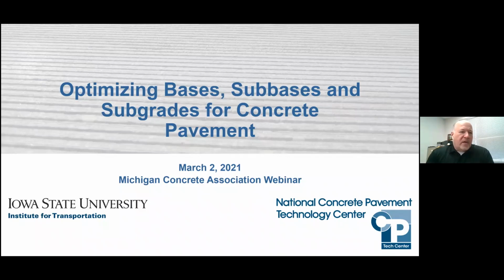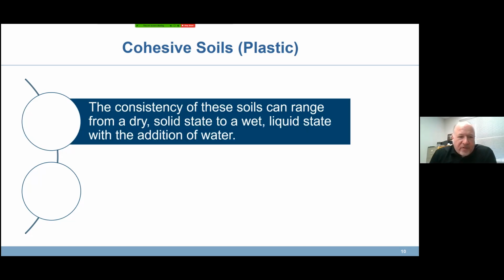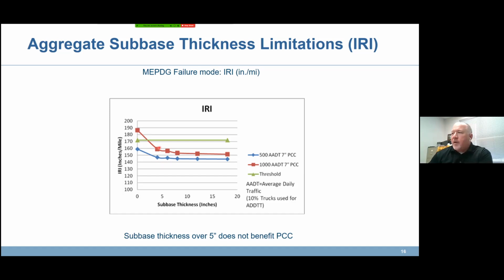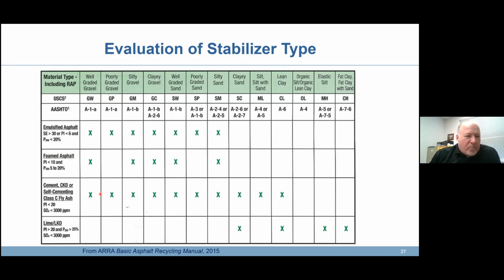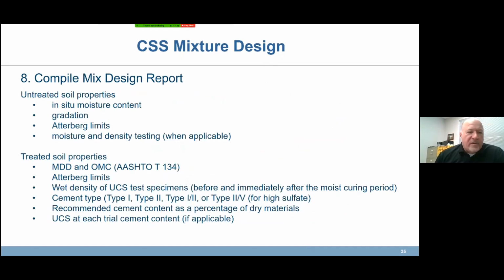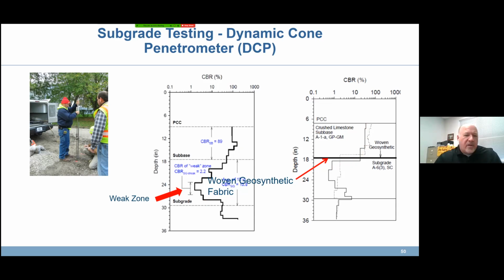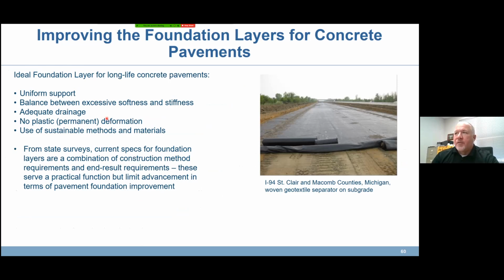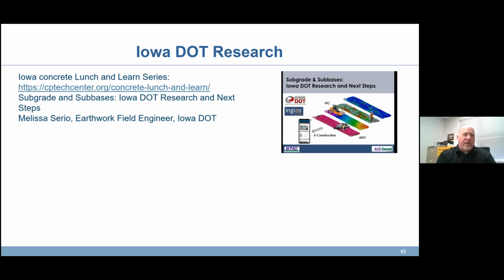Optimizing Bases, Subbases, and Subgrades